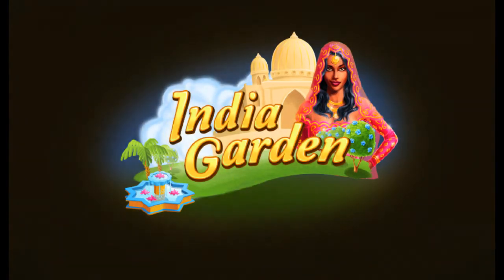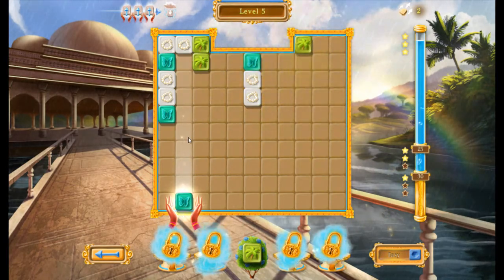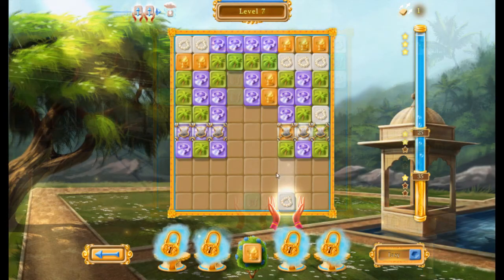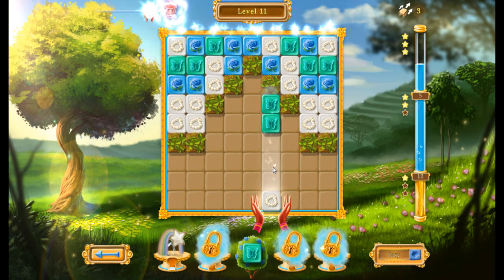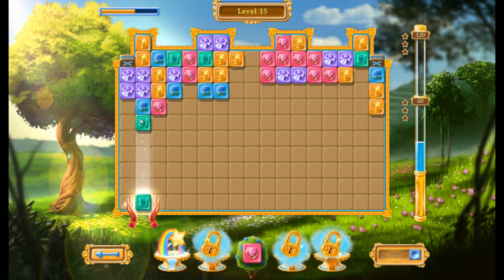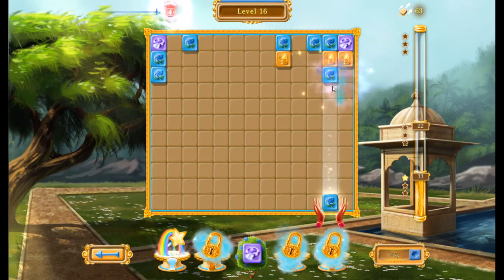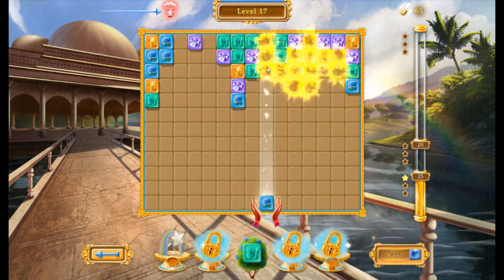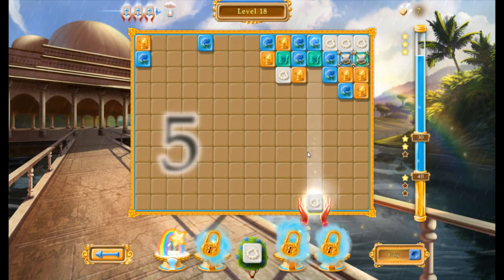INDIA GARDEN - REVIEW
Hey everyone for this review I take on Match 3 Puzzle game India Garden on Steam. This is a tile based Match 3 game where you throw your tiles up the gameboard in order to match pairs and set up potential combos. The gameplay is simplistic but overall it ends up being a ok puzzle game.